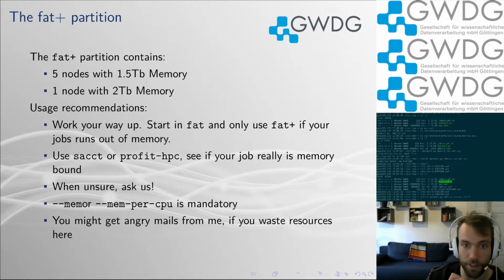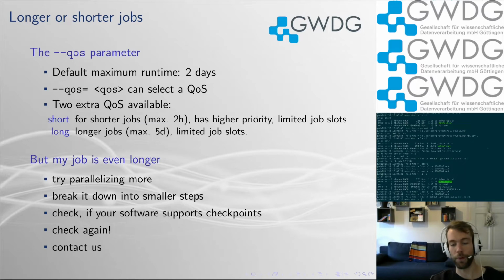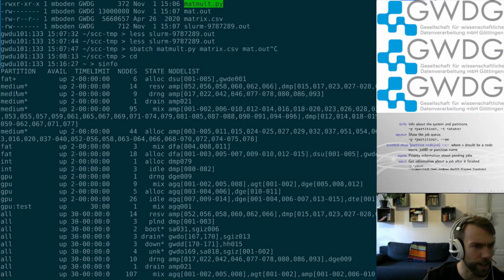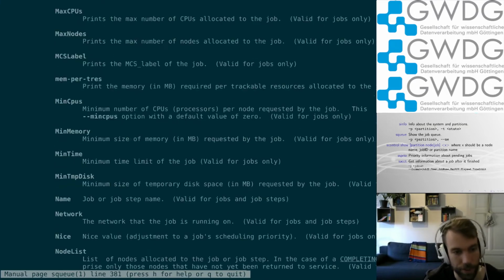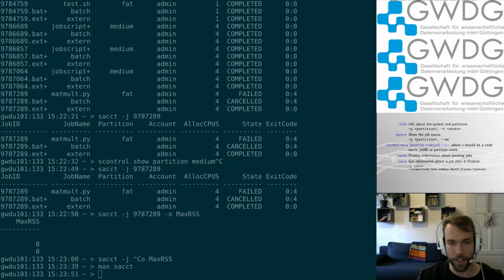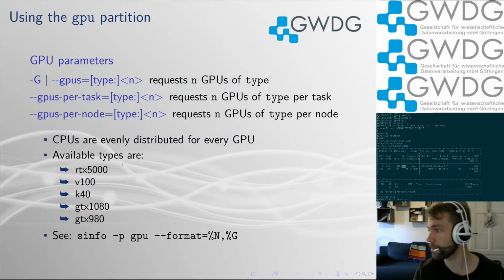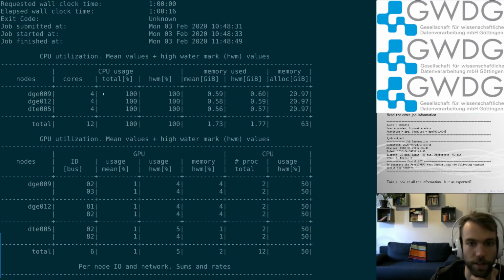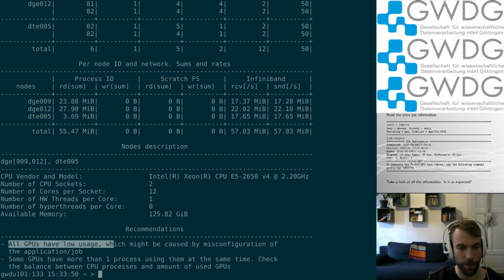Long-running Calculations and Debugging Advice on the SCC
In this video we show you how to run calculations that exceed our usual walltime limit and how to use tools supplied by Slurm (such as sacct) or by us (such as profit-hpc) to analyze your jobs and debug any mistakes.

This recording is part of the "Using the GWDG Scientific Compute Cluster – An Introduction"-Course offered by the GWDG. More information about the course are available at the GWDG Academy

Presented by: Marcus Boden
This video was recorded on November 1st, 2021.